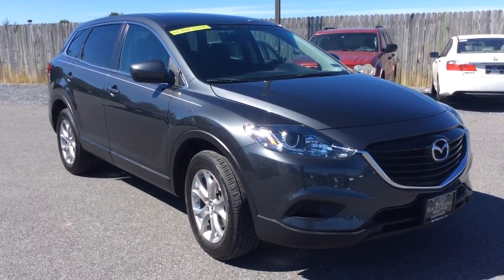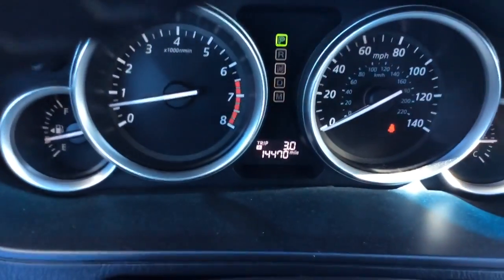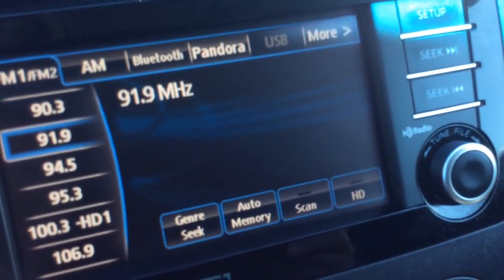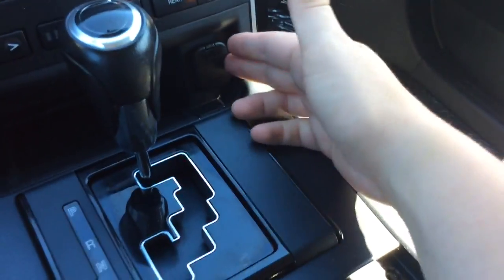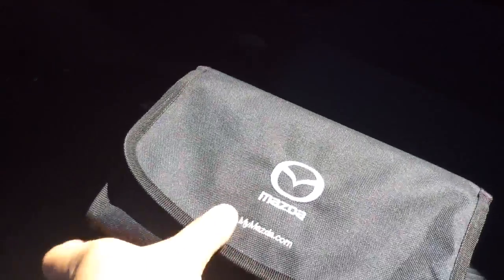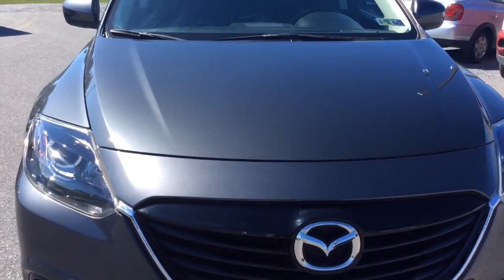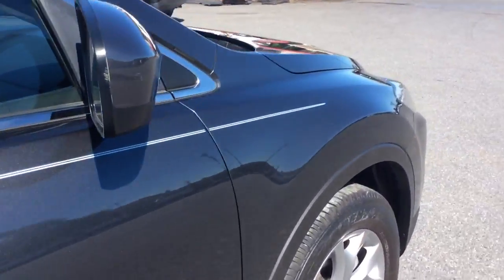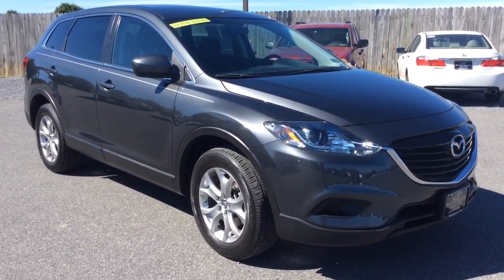10463 2014 Mazda CX-9